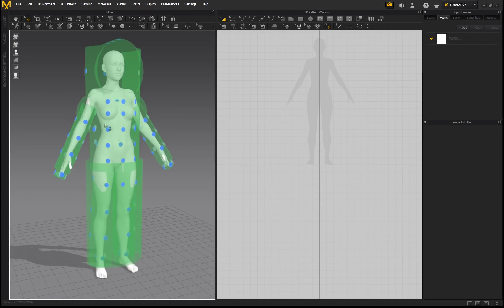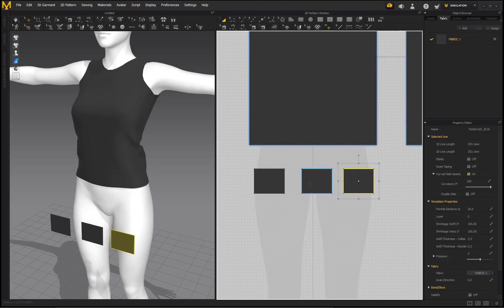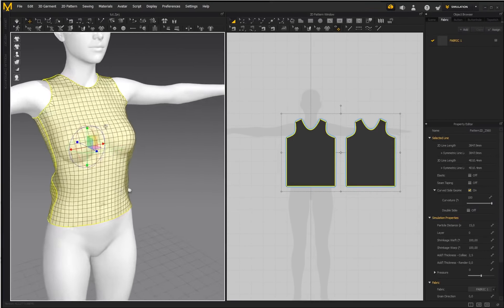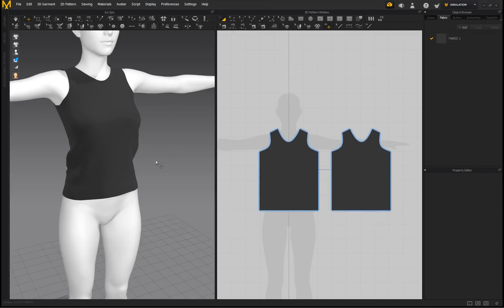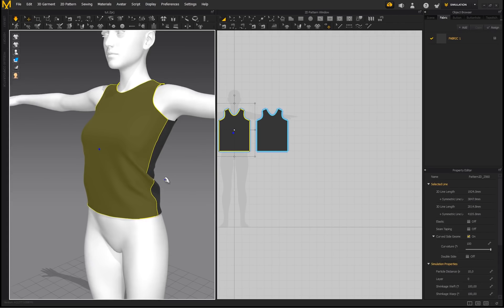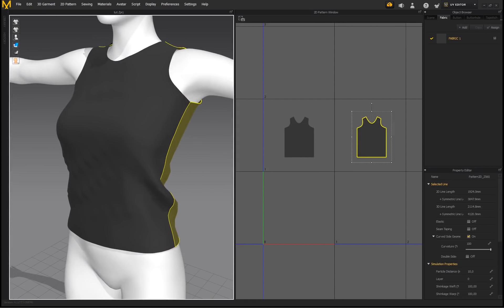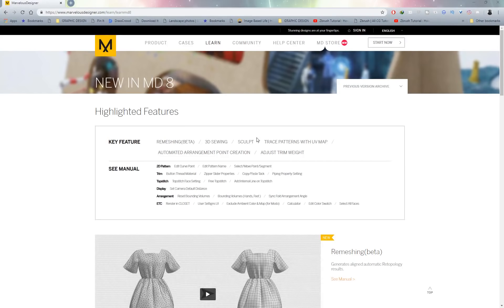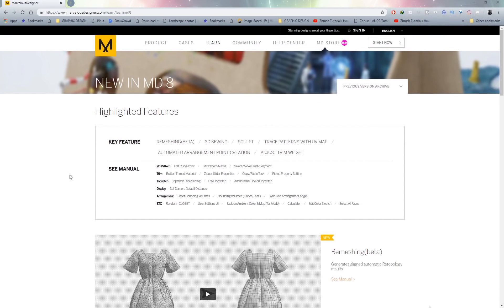Marvelous Designer 8 - 6 New Key Features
I'll be covering some brand new and awesome features added to Marvelous Designer 8. Click on the time stamps below to watch a particular feature.

Automated Arrangement Points & Bounding Volumes 00:06
3D Sewing 02:09
Remeshing 07:11
Sculpting 10:09
Adjust Trim Weight 25:46
Trace Patterns From UV 27:57

To see the rest of the new features and a more detailed explanation, follow this